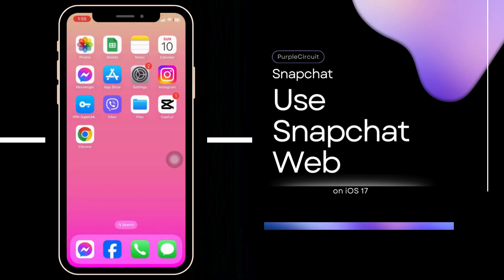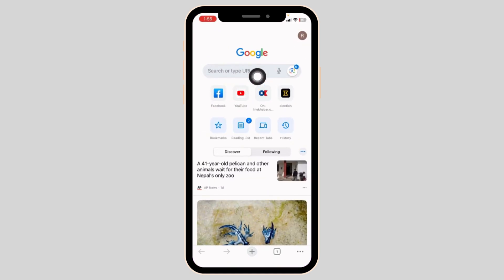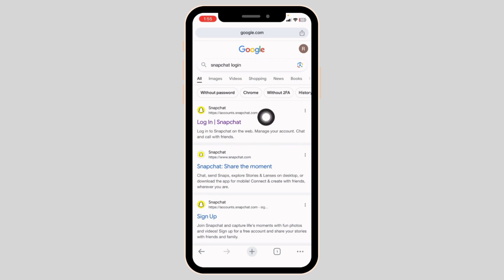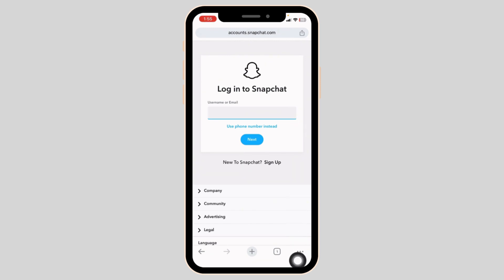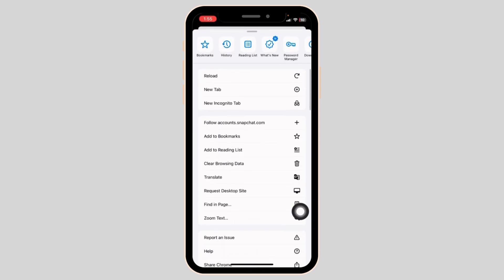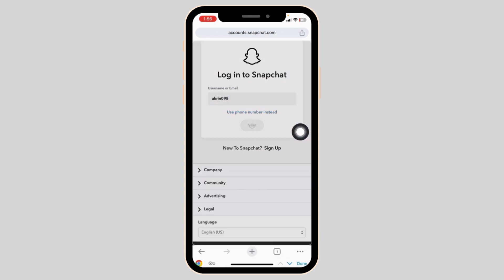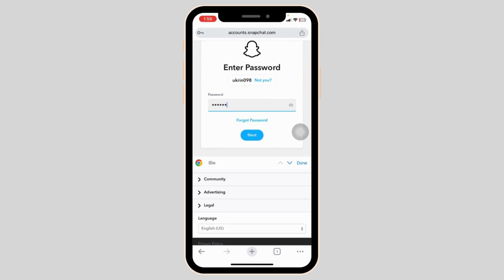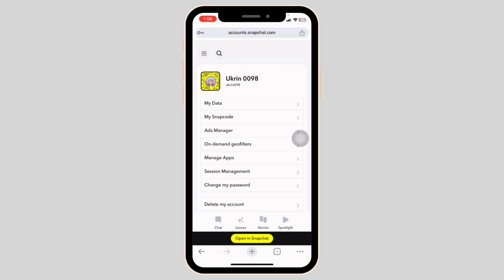How to Use Snapchat Web on your Phone | Snapchat Web Login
Step into the world of enhanced convenience with Snapchat in 2024! This essential guide is all about using Snapchat Web on your phone. Whether you're on the go or prefer the flexibility of accessing Snapchat from different devices, our video provides you with all the tips and tricks for a seamless Snapchat Web experience.

In this tutorial, we’ll cover:

- The latest updates and features of Snapchat Web accessible on your phone.
- A clear, step-by-step process for logging into Snapchat Web on various mobile devices.
- Navigating the Snapchat Web interface efficiently to make the most of its features.
- Tips for syncing your Snapchat account across devices without compromising security.
- Troubleshooting common issues and ensuring a smooth Snapchat Web experience.

Unlock a whole new level of accessibility with Snapchat, and never miss a beat in your social interactions. If you're asking, 'How do I use Snapchat Web on my phone in 2024?' or 'What's the best way to log into Snapchat Web?' - this video is your go-to guide.